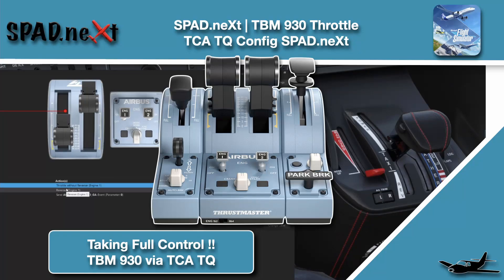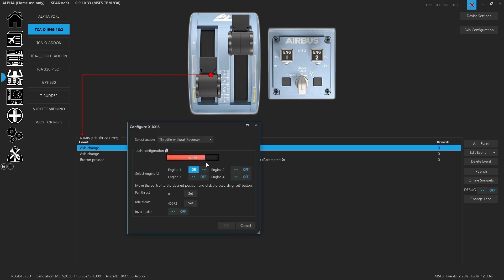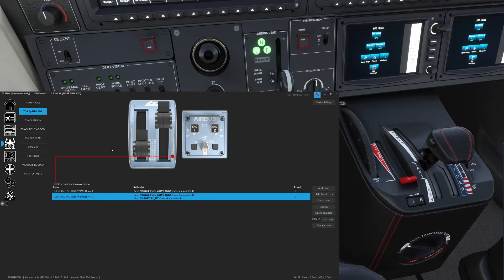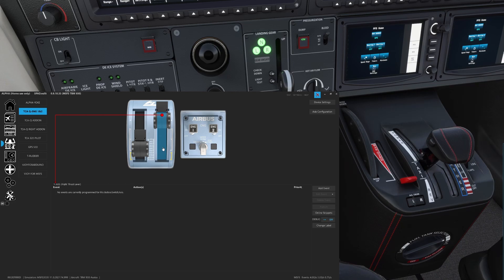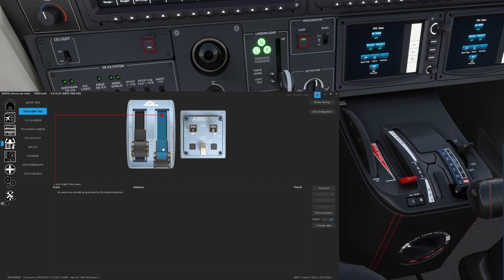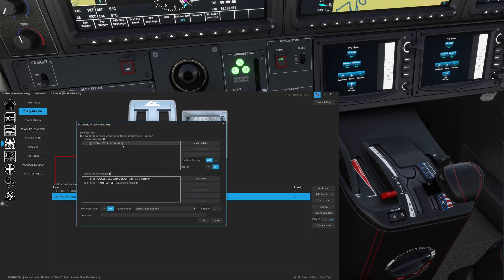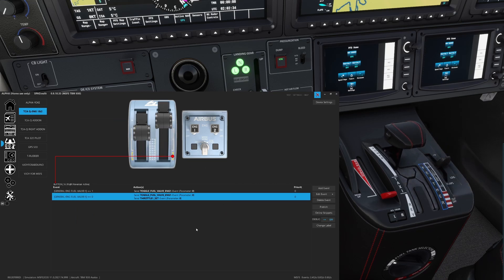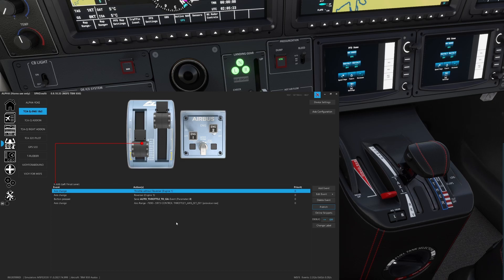(Sim Video) TBM 930 | TCA TQ + Add On Configuration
How to setup the TBM 930 "h-Throttle" using SPAD.neXt.  After SU5 for MSFS some users were having issues.  This is the config I have always used and works great even after Hotfix 2!!  I Really love the dynamic control I can achieve with SPAD.neXt!